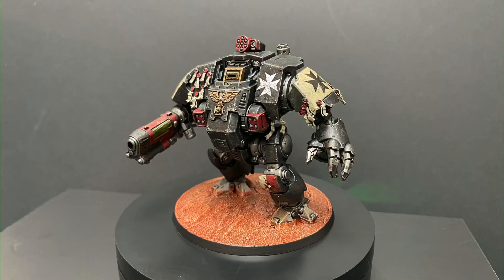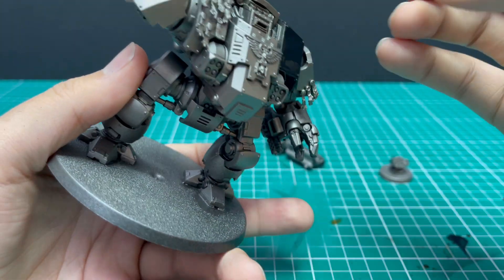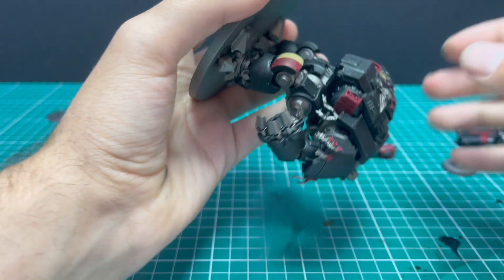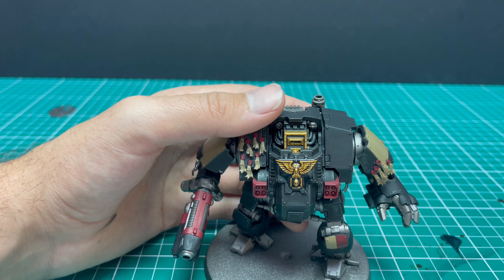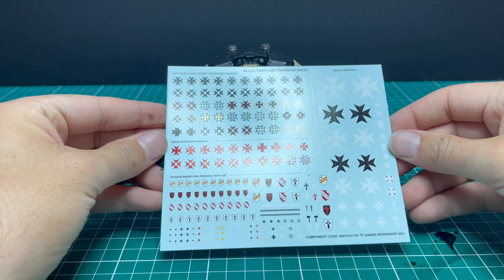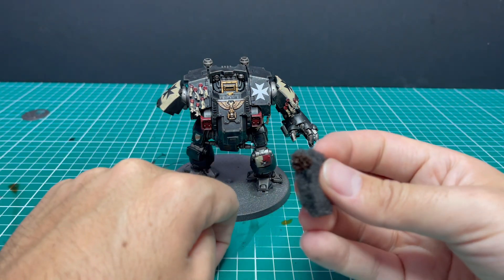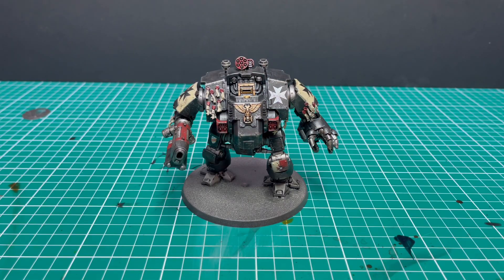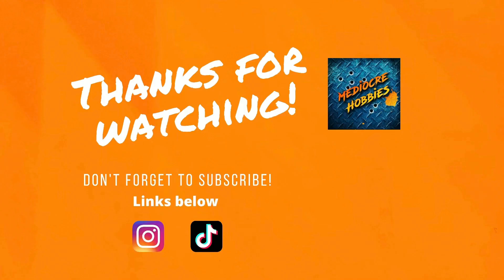How to Paint: Black Templars Dreadnought (with contrast paints!)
Andy back again, bringing you the video you have been praying for. Can a Dreadnought be painted Primarisly with contrast paints? Have faith that it can. This tutorial aims to Marshal you along the steps need to get that intimidating Redemptor Dreadnought ready to accept any challenge.

Primers
Chaos Black
Leadbelcher

Paints
Retributor Gold (base)
Nuln Oil (shade)
Ushapti Bone (layer)
Mephiston Red (air)
Leadbelcher (base)
Rhinox Hide (base)
Leadbelcher (base)
Tesseract Glow (technical)

If you try out this tutorial yourself, I'd love to see your results!

See you in the next tutorial very soon!

Andy